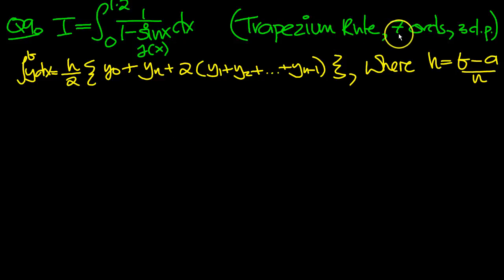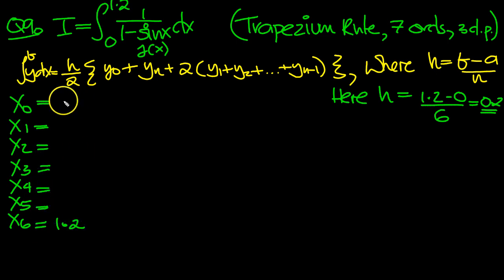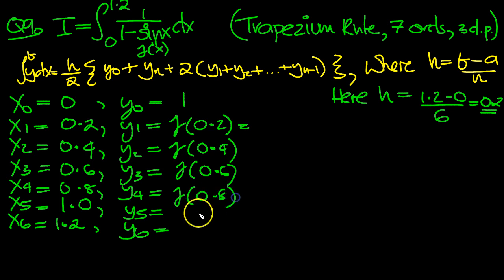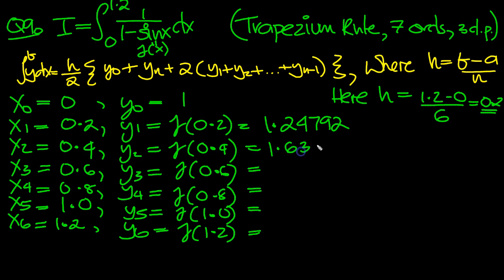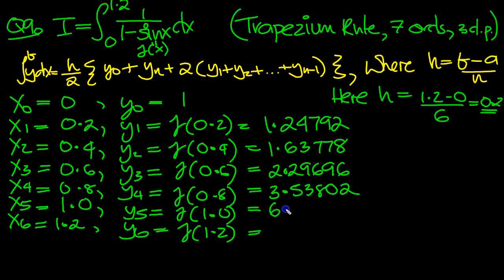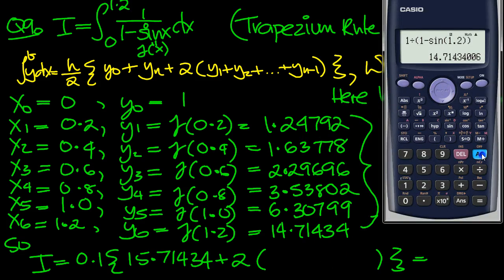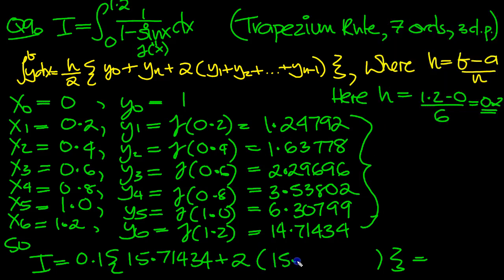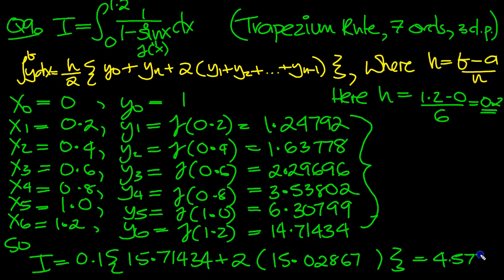Trapezium Rule Q9